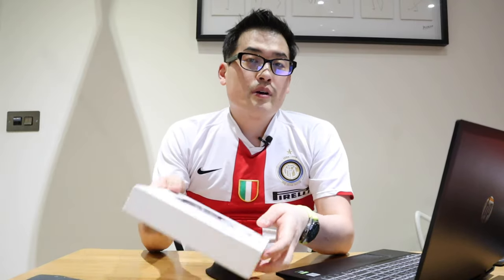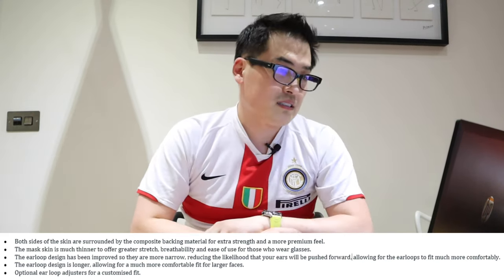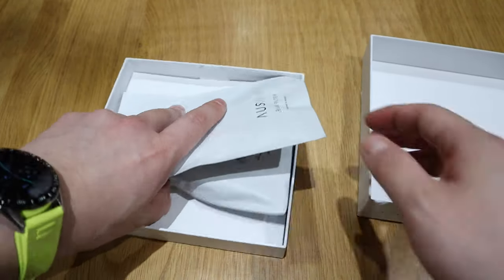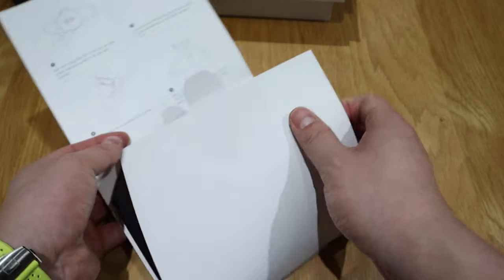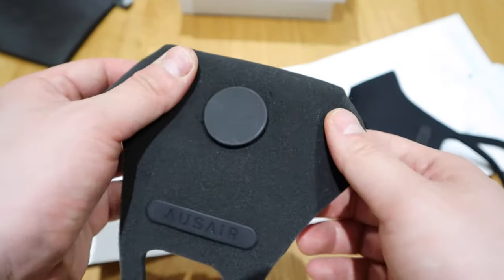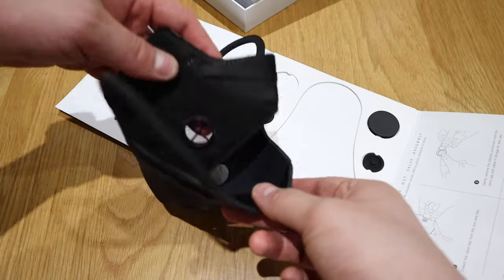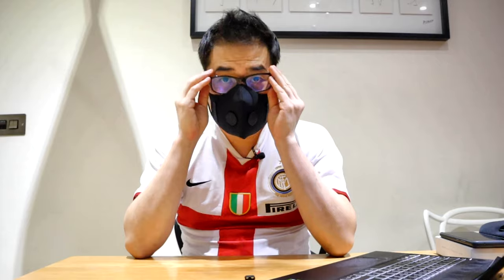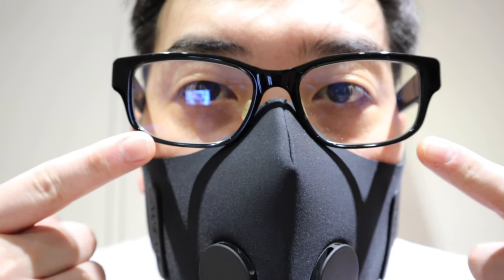*New* AIRFLEX Mask By AusAir - Unboxing & Review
My previous videos regards to Ausair Mask